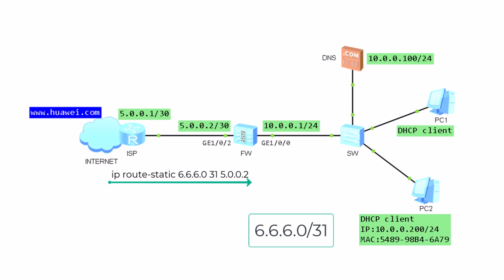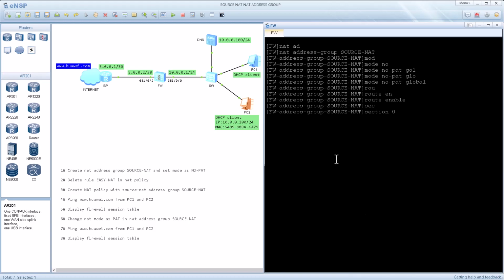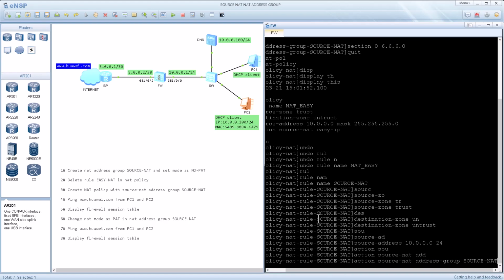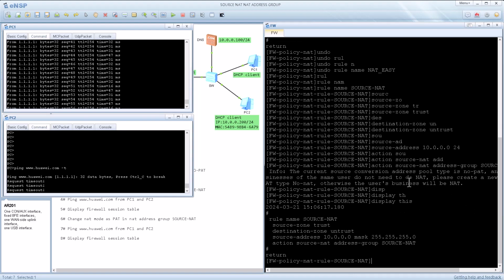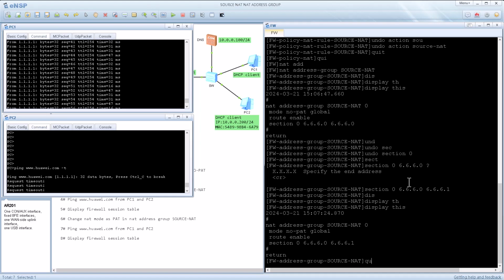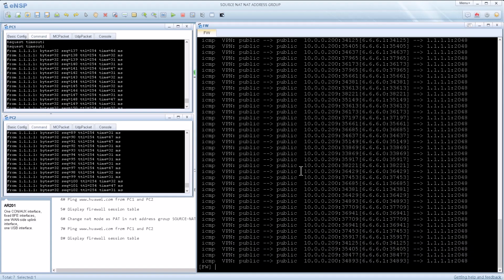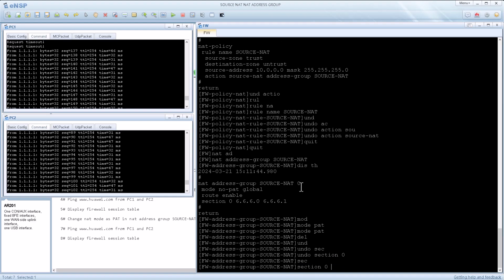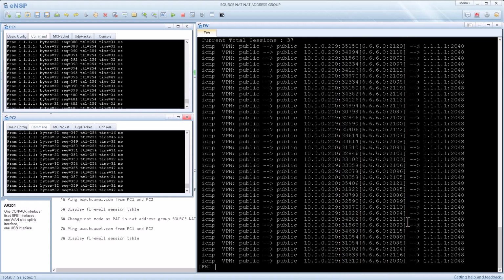Source NAT with Address Pool on Huawei USG6000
If you, for some reason, cannot use easy-ip NAT, you can use source NAT with NAT address pool. Depending on how many public IP addresses you have got, you can configure no-pat option, when only IP address is translated or you can set PAT, in other words NAT with port translation to assure LAN users accessing Internet. Details in the video ;)